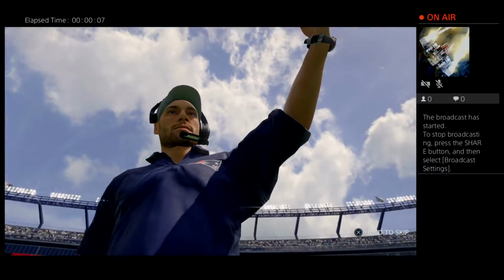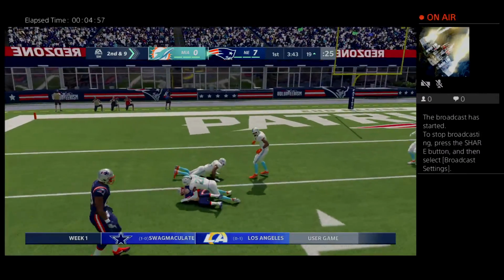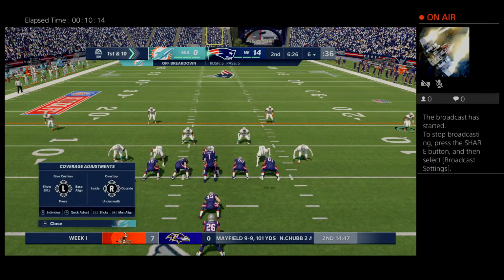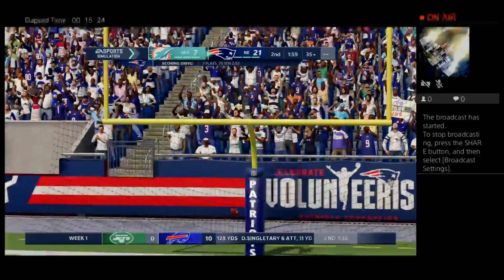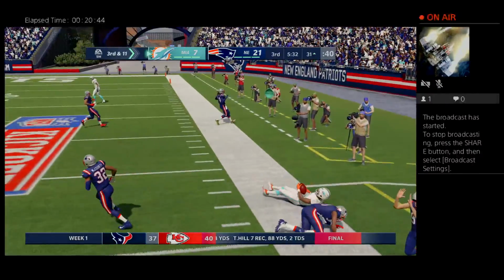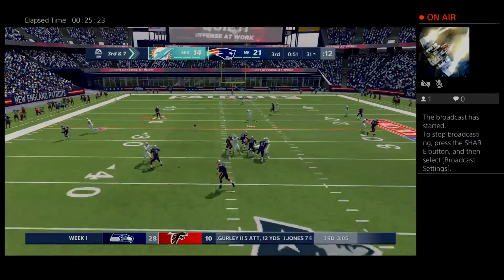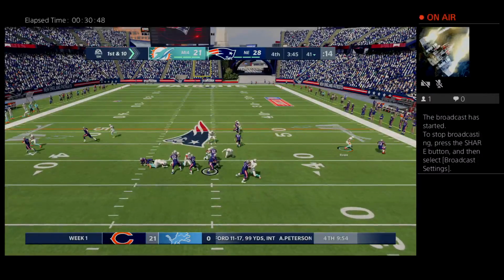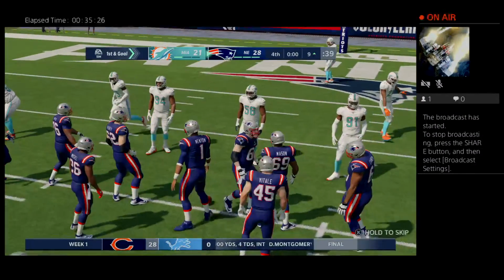JankG_22's Live PS4 Broadcast